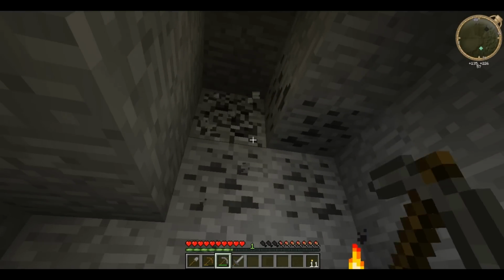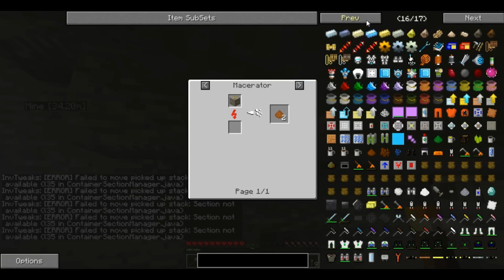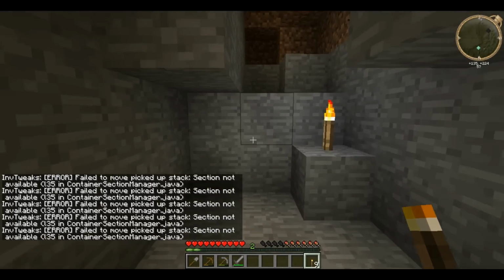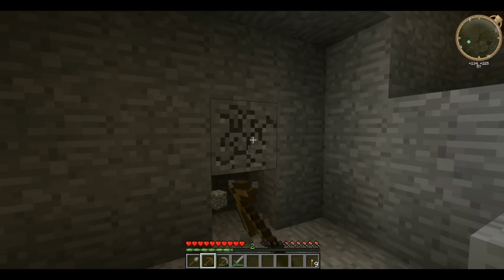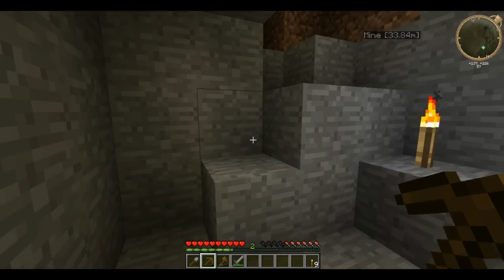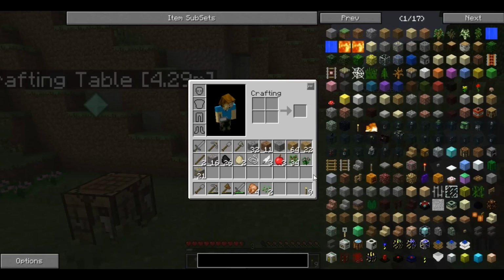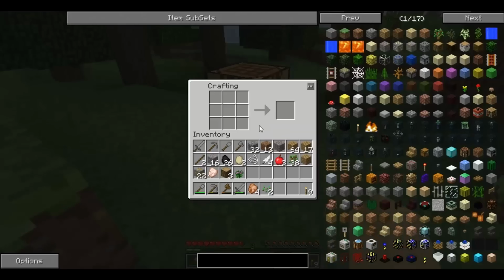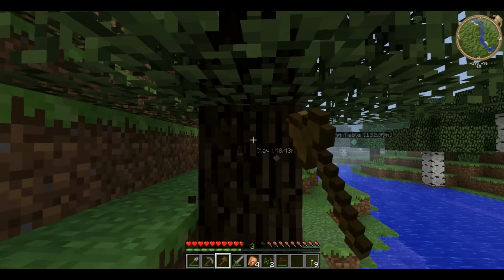Tekkit Lite & Dark 2. Squid Exists!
I go underground for the first night, discover yet more glitches and set up the basics for survival.

I try out Tekkit Lite; something people have highly recommended. I'm going in 'blind', as it were, with only my knowledge of Technic to guide me.

The music in this episode is by Bobby Yarsulik and used with his permission.